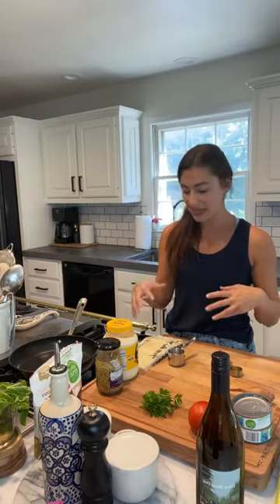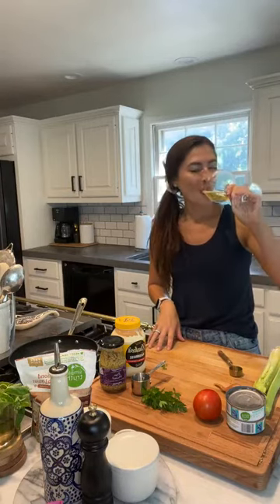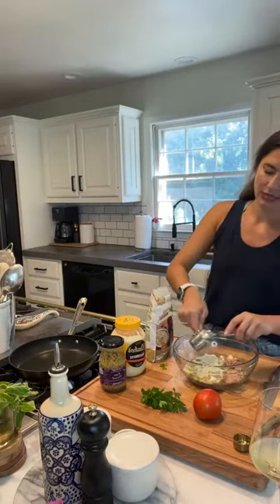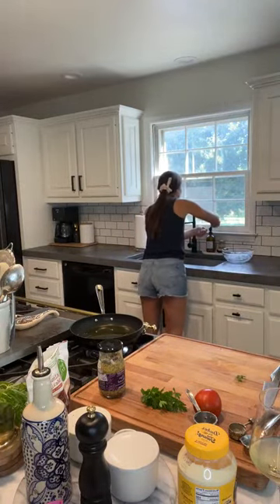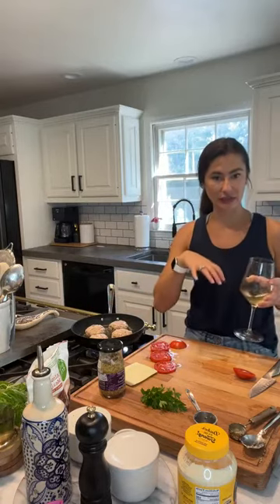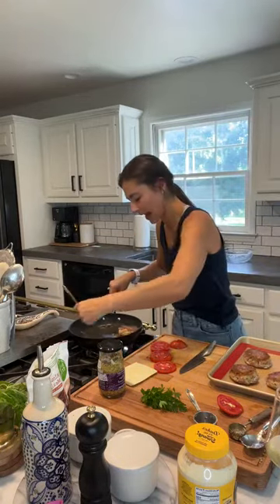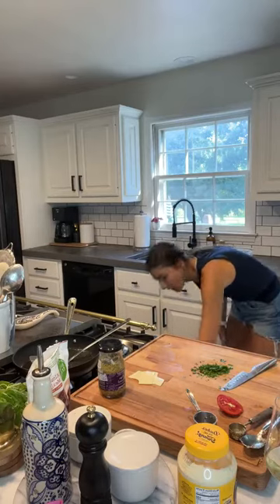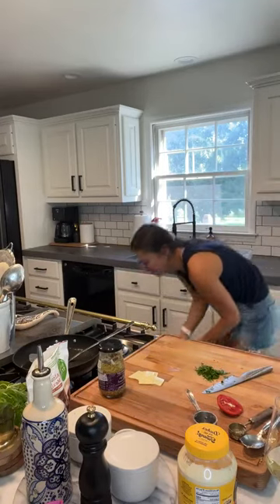low carb tuna melts